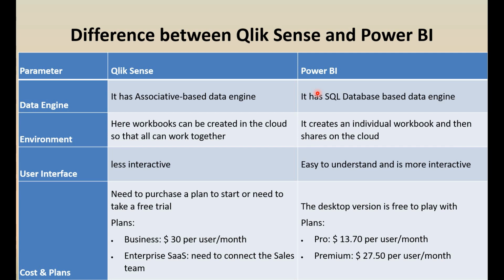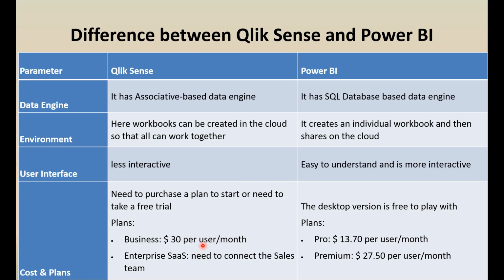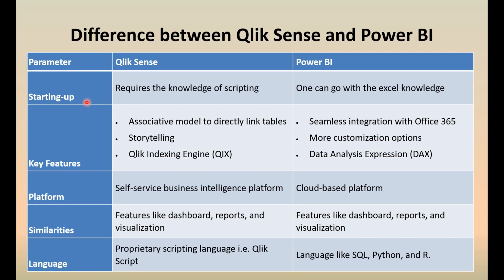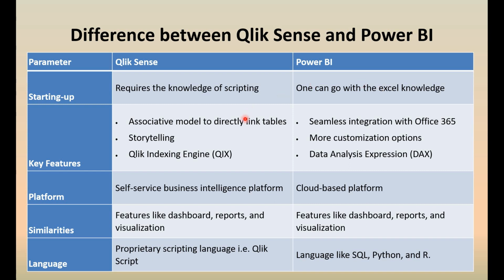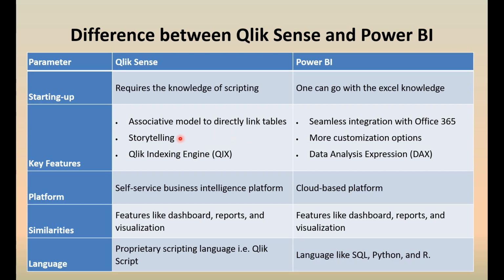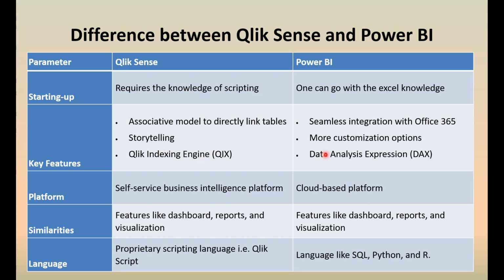Qlik Sense and Power BI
Here I explained the differences between Qlik Sense and Power BI tool